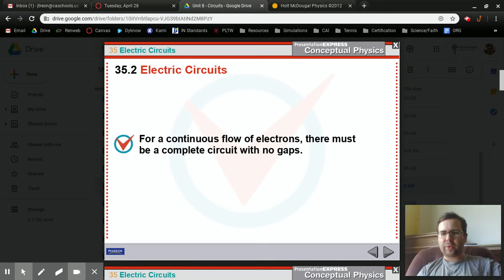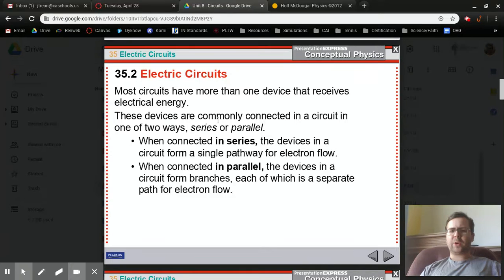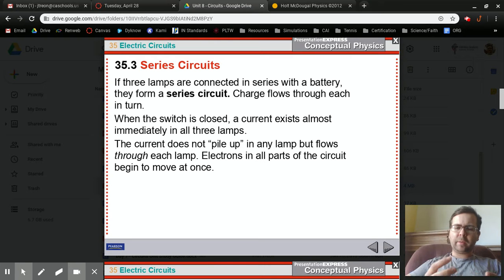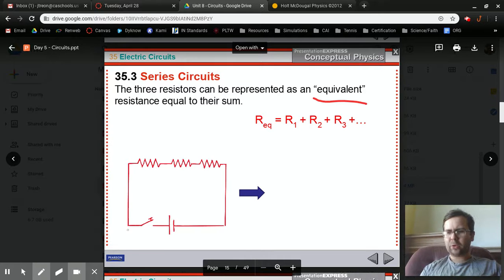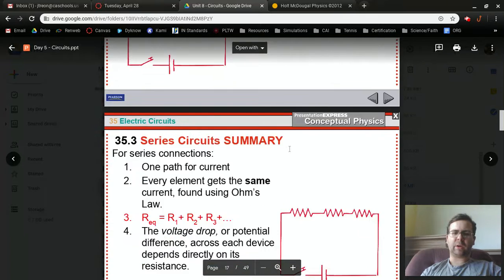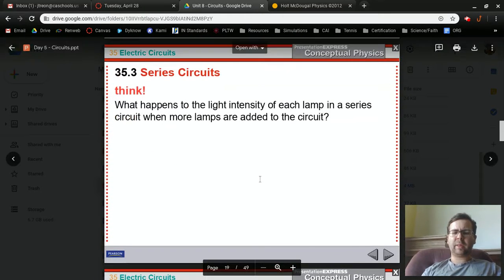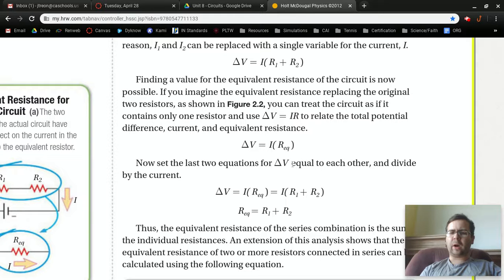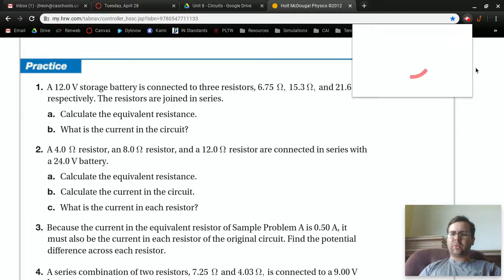Physics - 04-28-2020 - Series Circuits